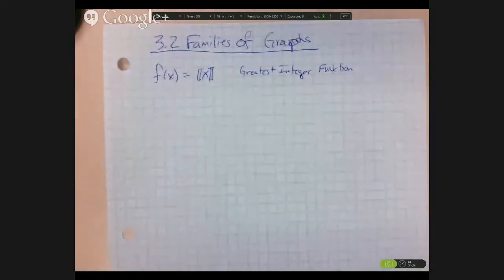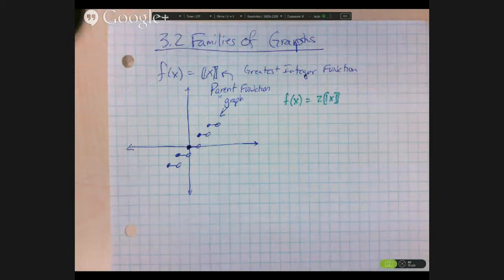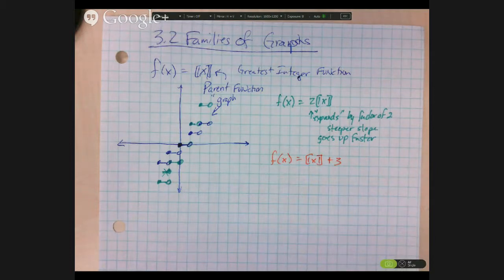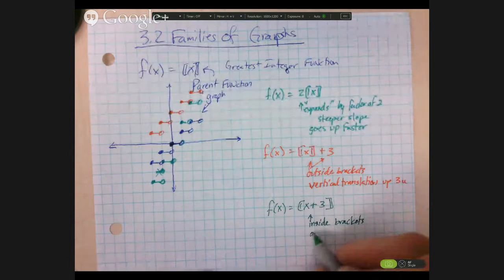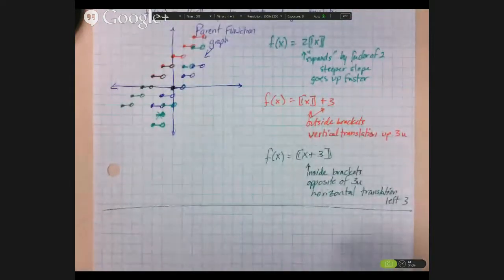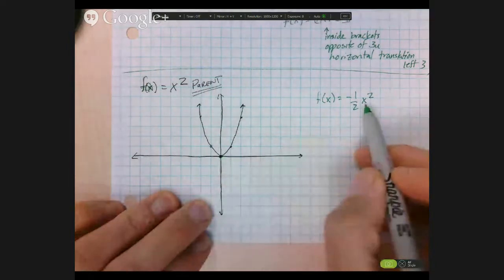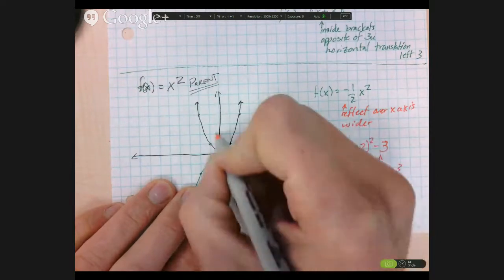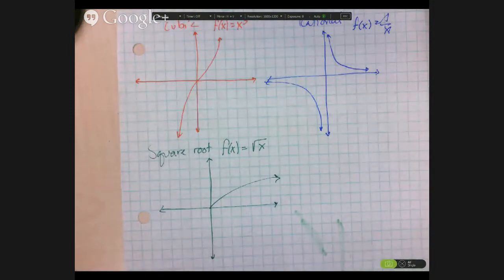Trig 3.2 Families of Graphs